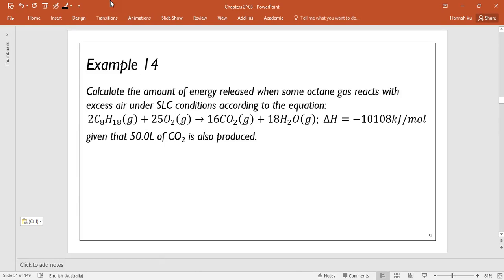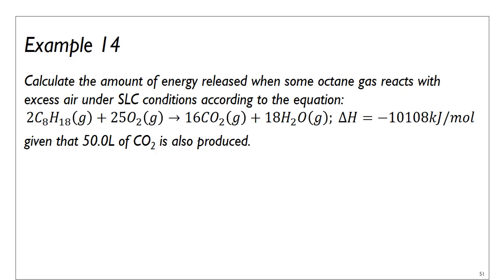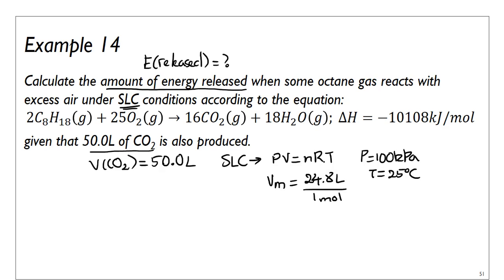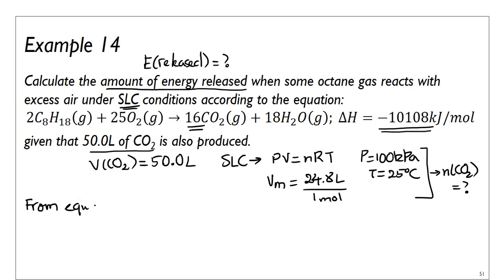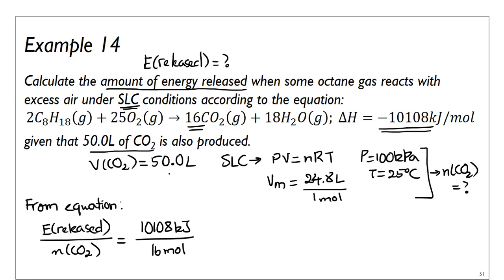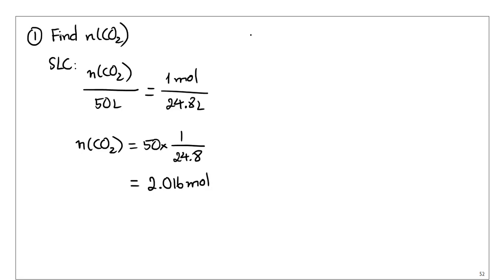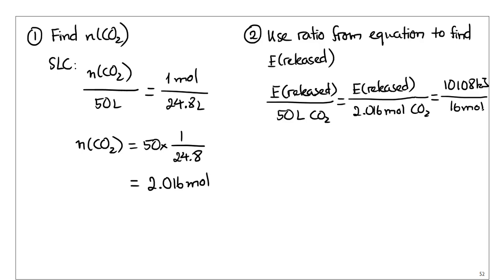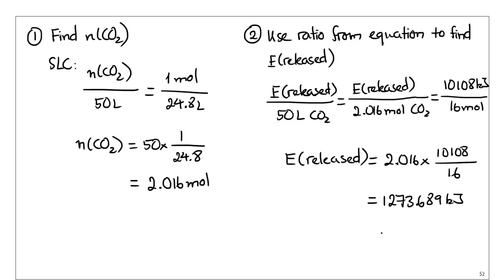Class Worksheet Energy Q14